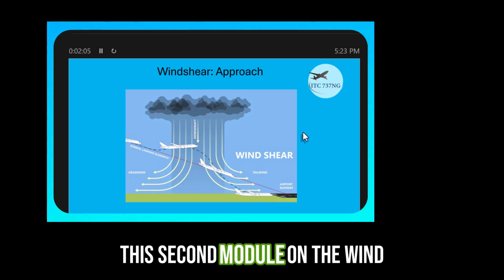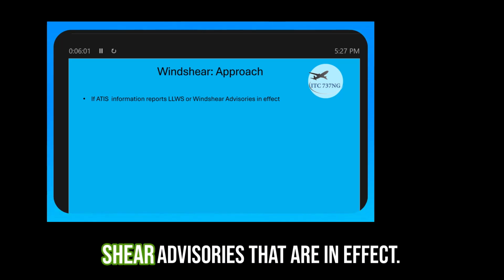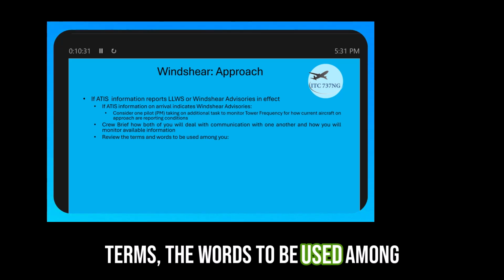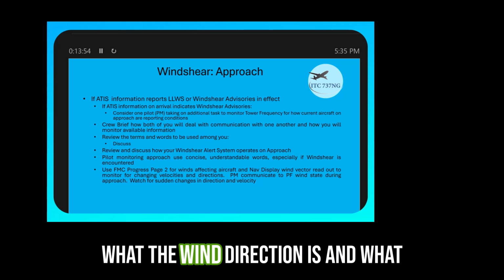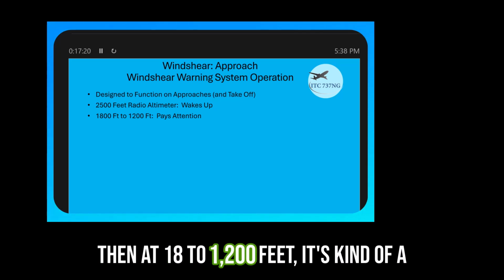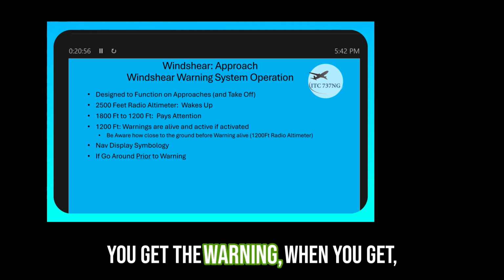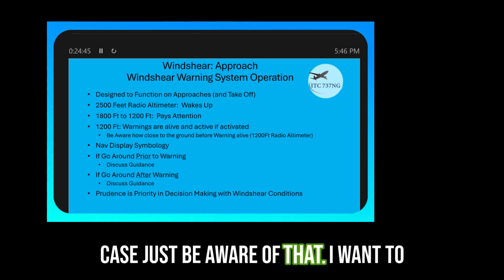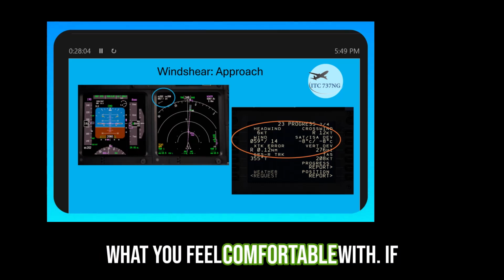Windshear Approach Part 2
Evaluate Decision to Conduct Approach & Monitoring Dynamic Information during Approach.  Windshear Escape Maneuver